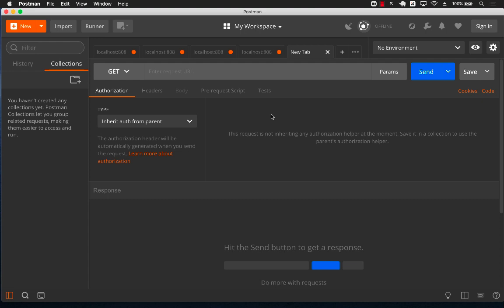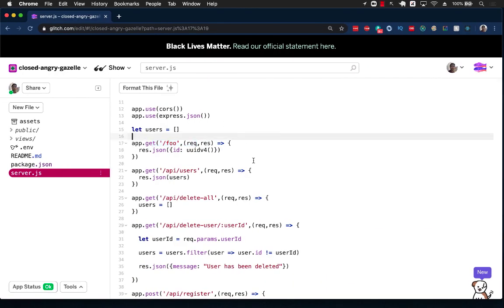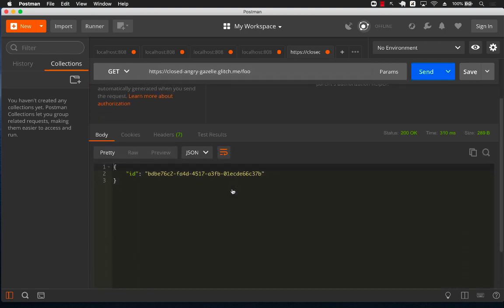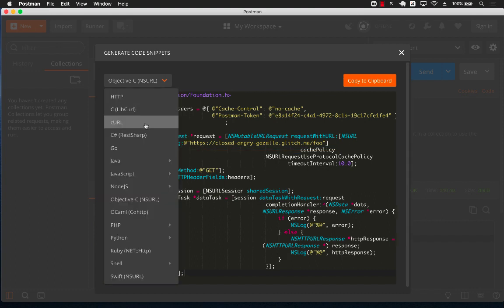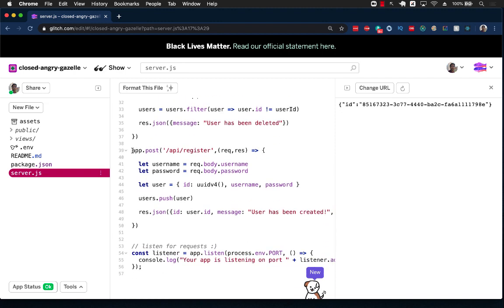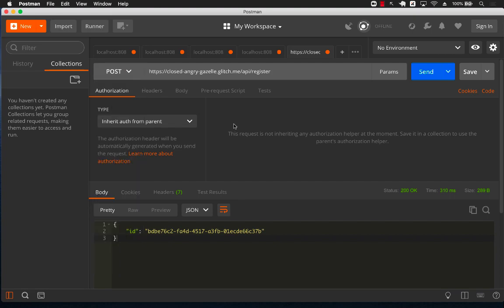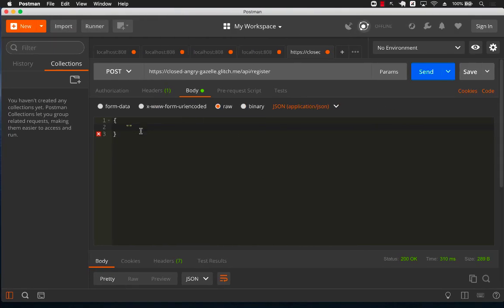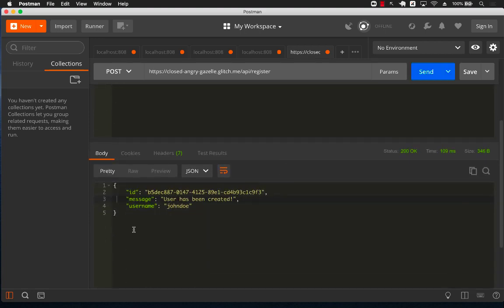Networking Requests Using Postman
In this video, Mohammad Azam will demonstrate how to use Postman to perform networking requests.